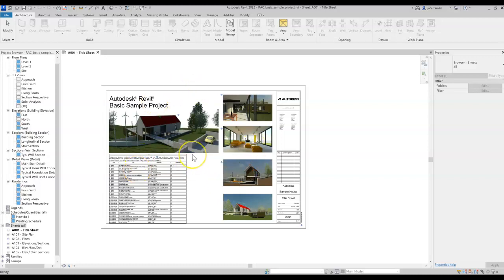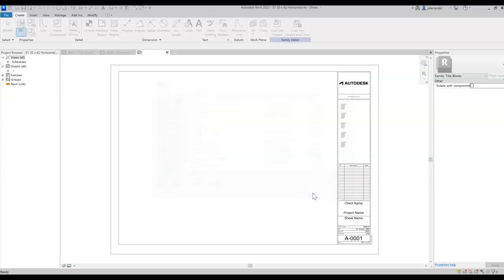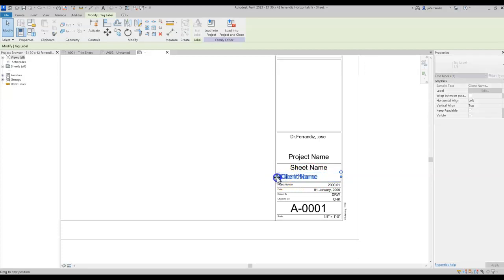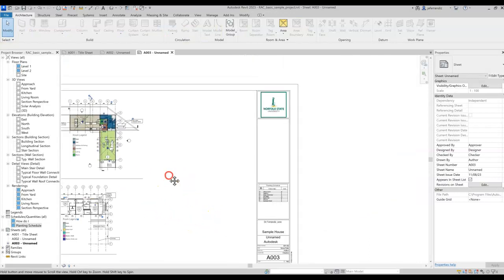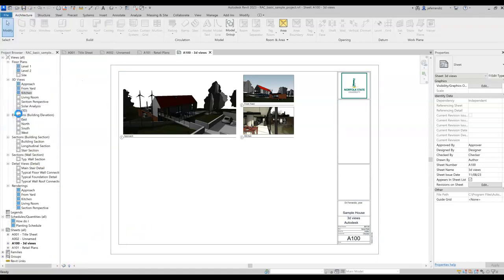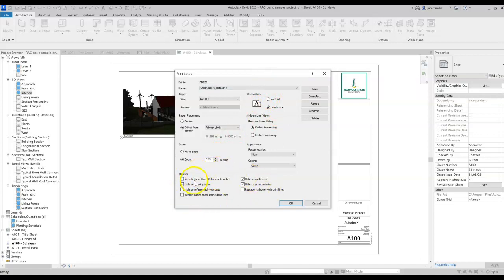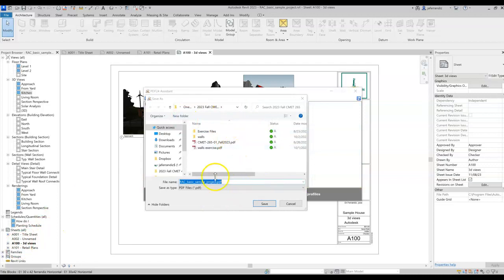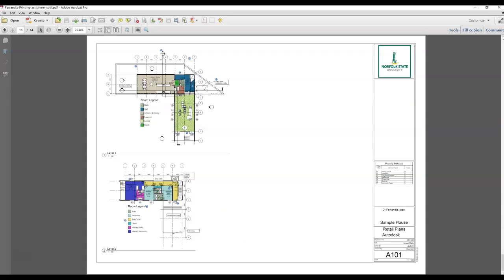Quick title block and printing